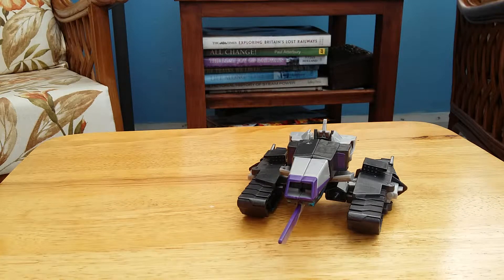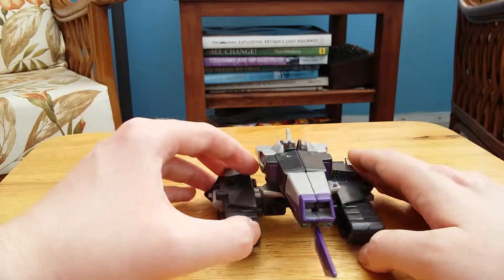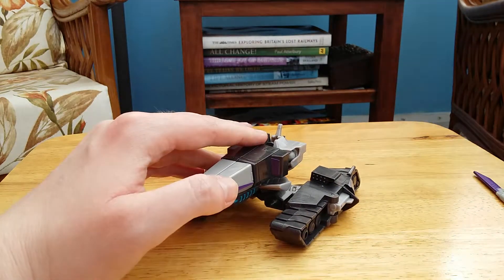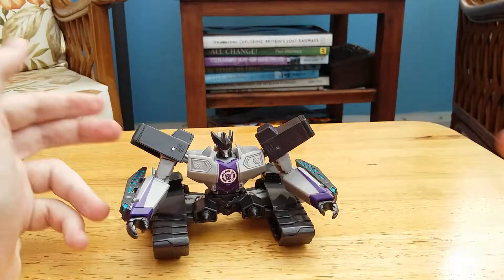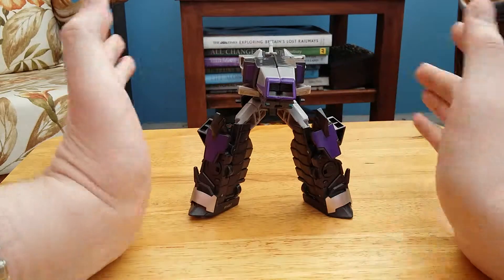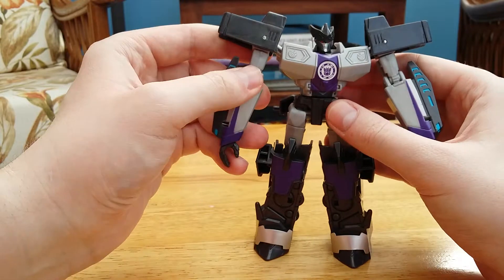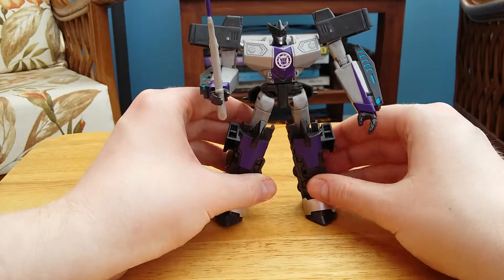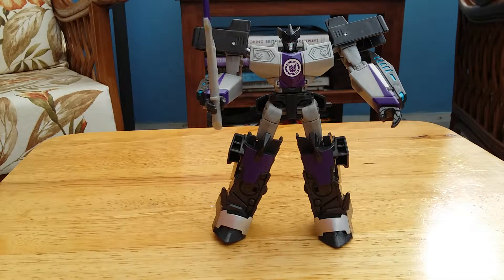Rod Reviews Transformers Robots in disguise Warrior class Megatronus